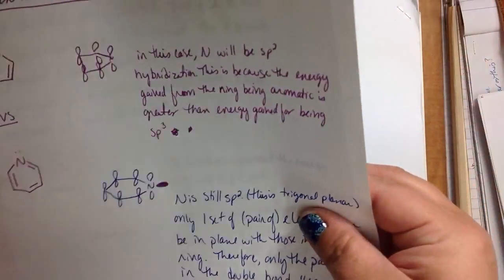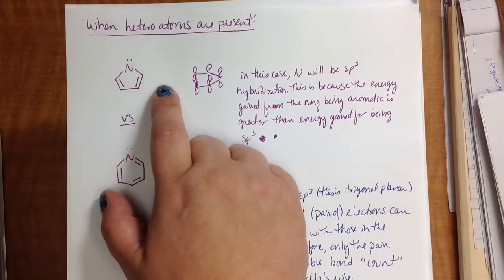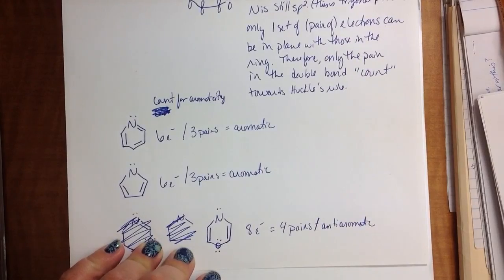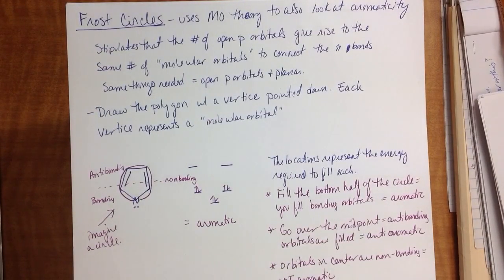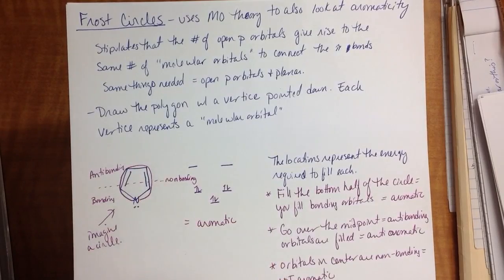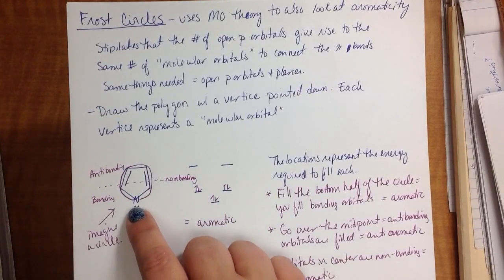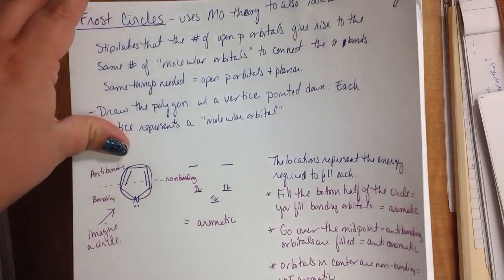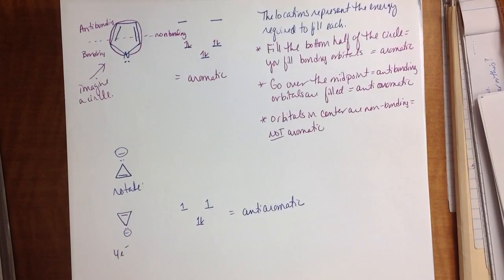Heteroatoms and the Inscribed Polygon Method